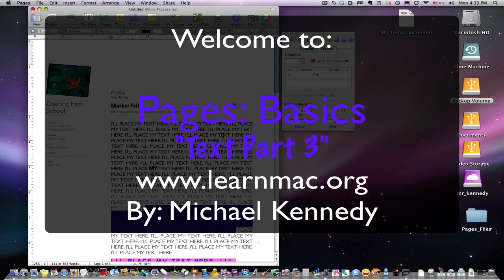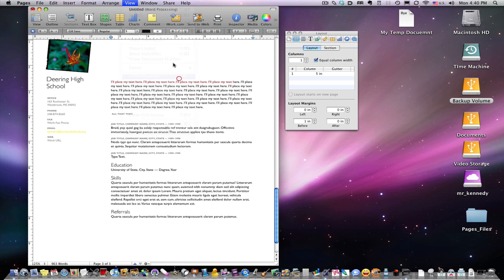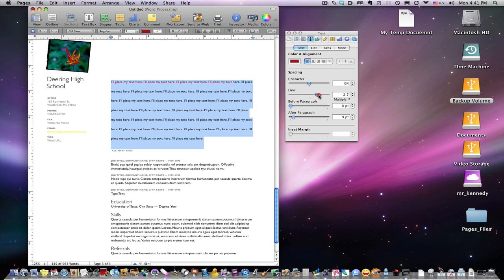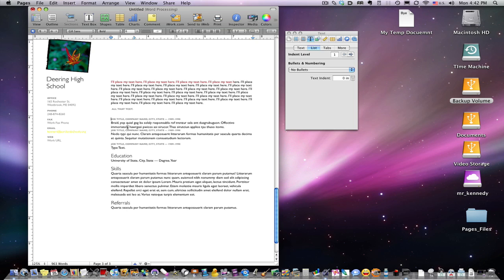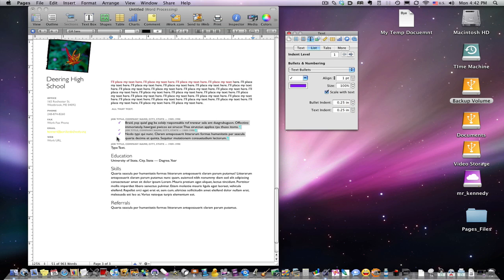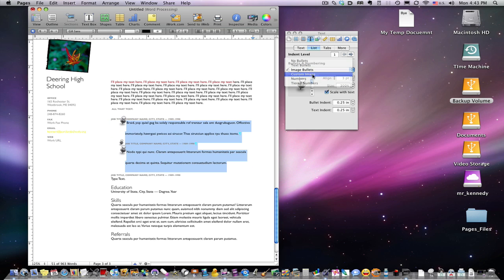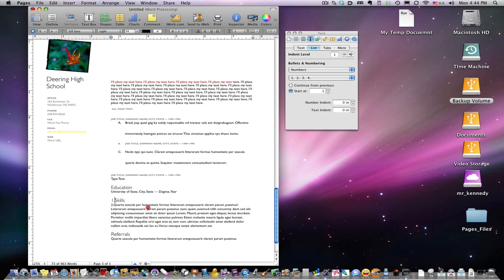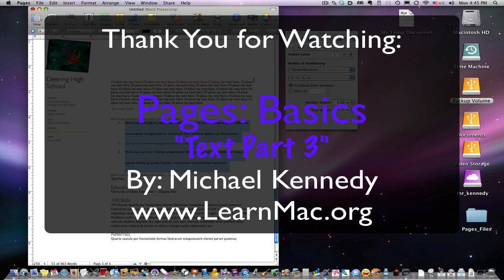Pages Text Pt. III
The video explains how to format text in Pages. It is part III of III.